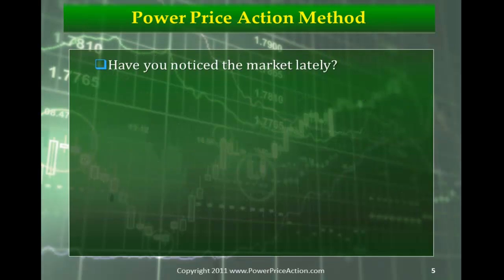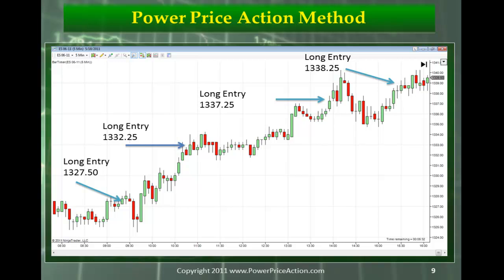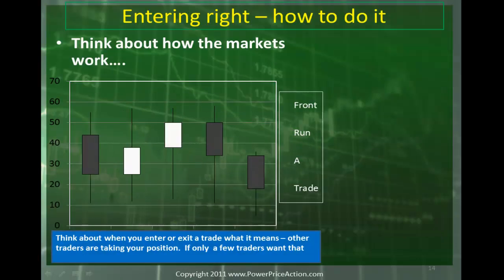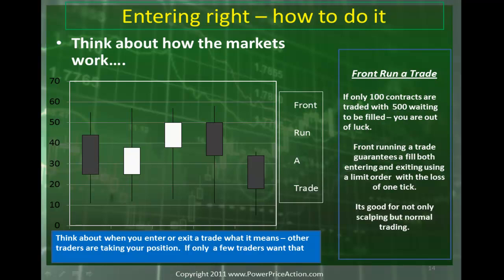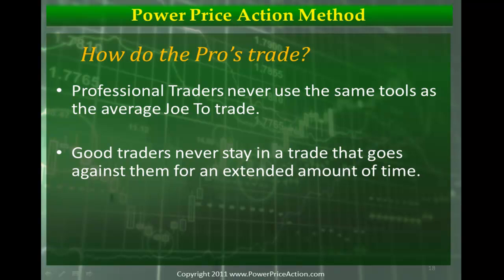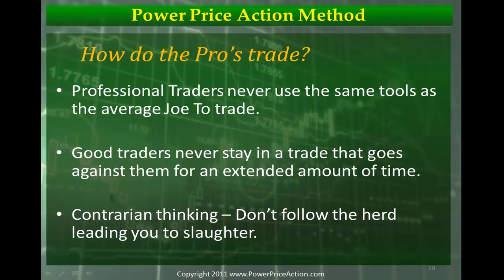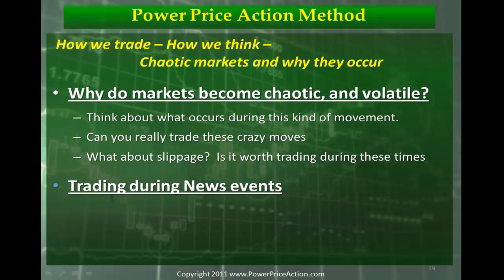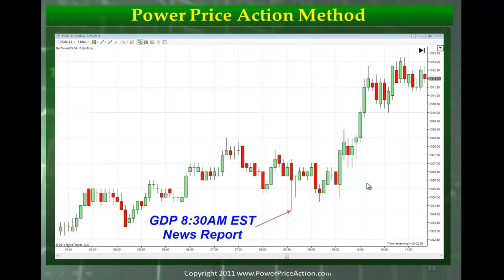Price Action Day Trading Webinar - Futures, Currencies and Forex